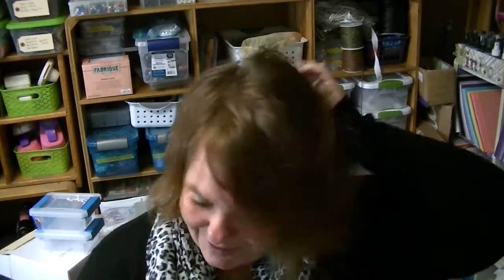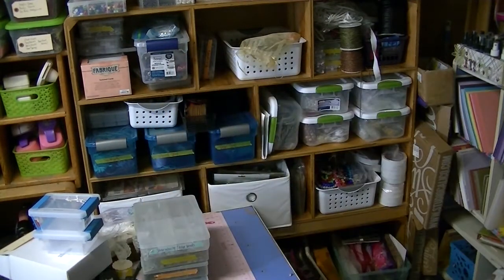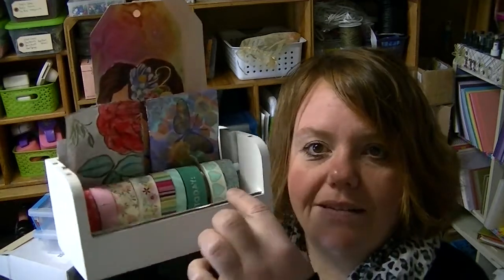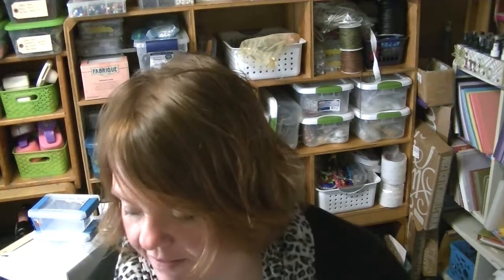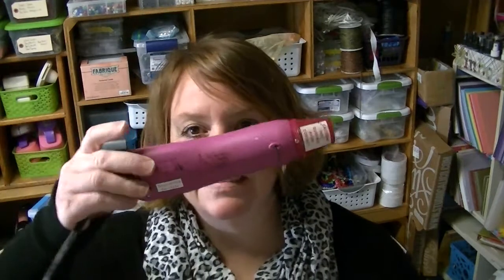Crafters Confidential Tag!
I just had to do this! :) I tag Amanda - iimandy and Yolie- Yoliebean
and Anyone else who wants to do it! If you do the tag, please leave me a comment so that I can watch your vid :)

Want to write to me?
Julie Walters
Mendota, IL 61342

Questions:
1. Most expensive crafting tool you use on a regular basis.
2. Least expensive tool you use on a regular basis.
3. Oldest item you made that you or someone you know still have.
4. Crafting tool that was a waste of money.
5. Crafting tool that was the best bargain.
6. Best storage idea you have implemented.
7. Worst storage idea you've implemented.
8. Most viewed YouTube craft video.
9. Least viewed YouTube craft video.
10. Biggest crafting mishap, what project did you try that just didn't cut it.
11. Item/items you stock up on every time or almost every time you go to the
craft store.
12. Favorite non craft store place to buy supplies/ items for crafting.
13. Craft you wish you could do but can't.
14. What's next in your craft tool wish list?
15. What made you start a YouTube channel?